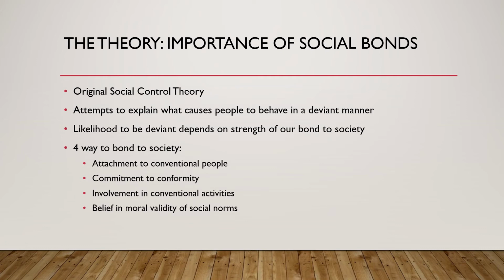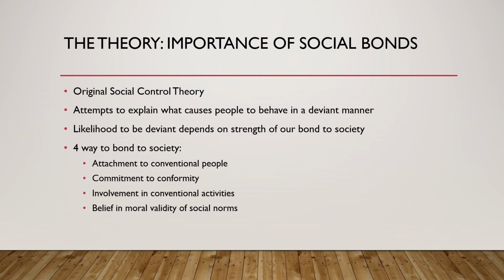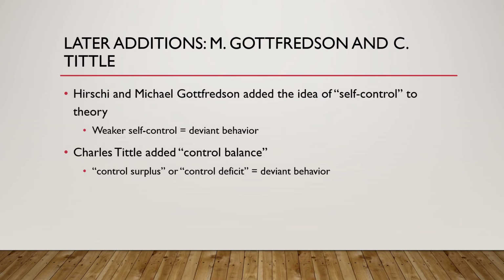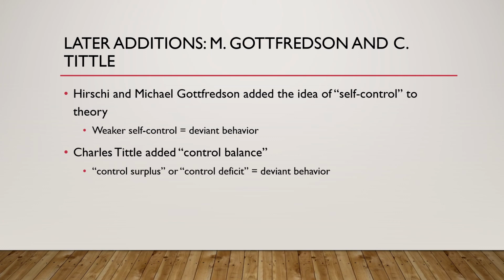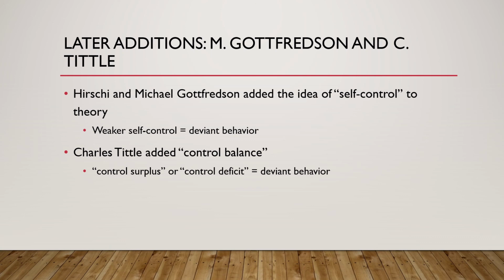Theory Video #1 Social Control Theory